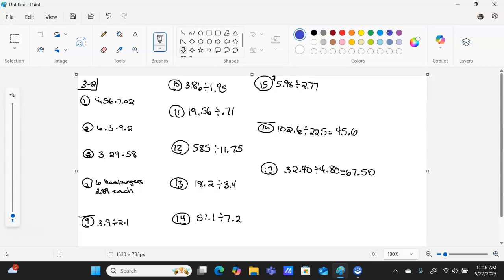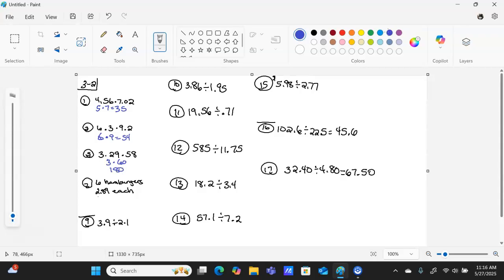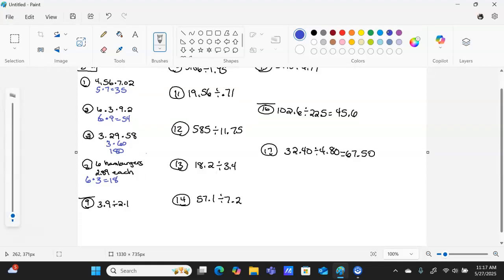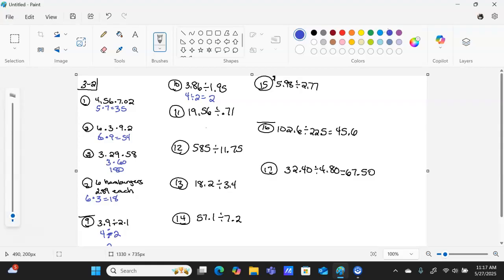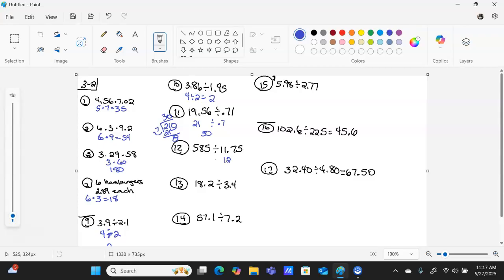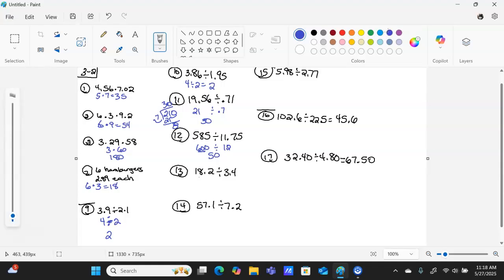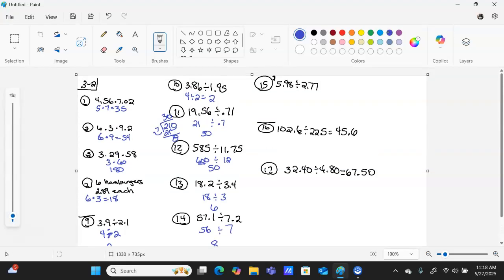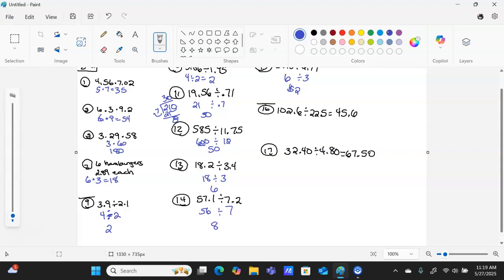PreAlgebra 3-2 HW Check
Estimating Decimal Products & Quotients